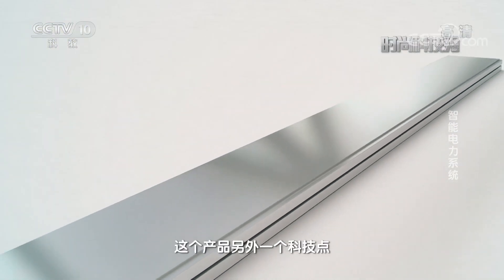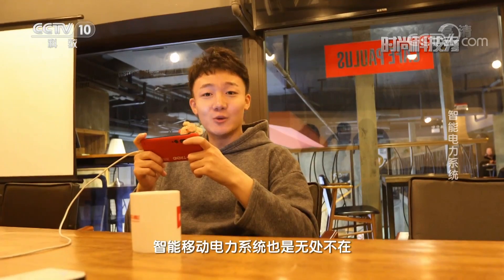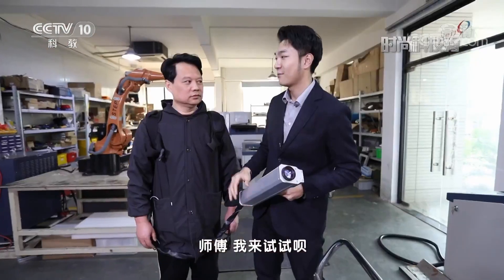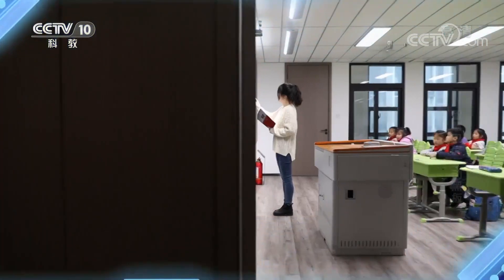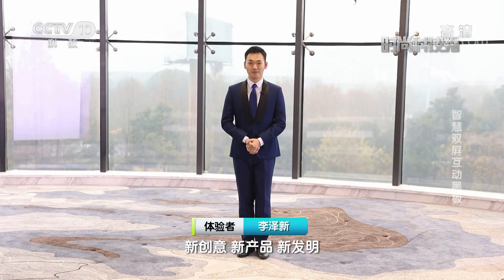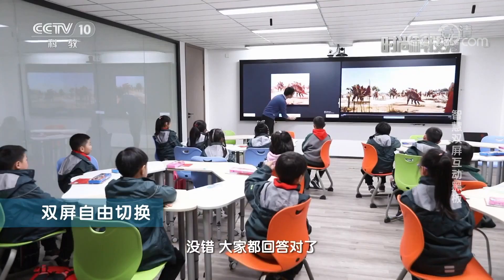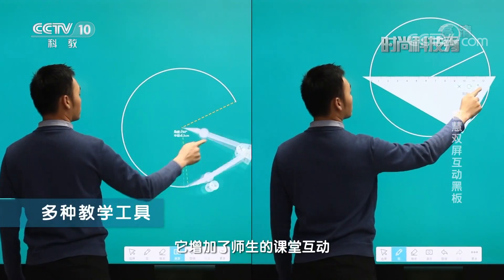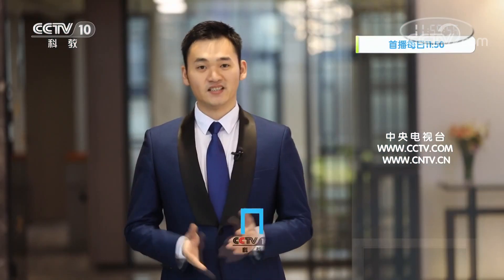《时尚科技秀》 智能移动电力系统：插座瞬间变成移动电源 20200721 | CCTV科教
《时尚科技秀》意在“展示科技新创意，新产品，新发明”。

■□更多CCTV科教频道精彩内容■□